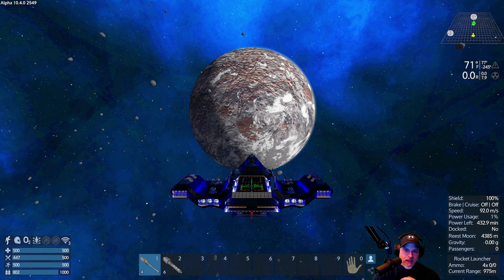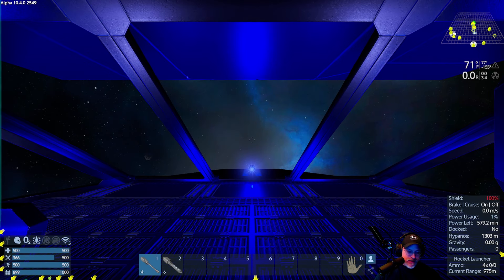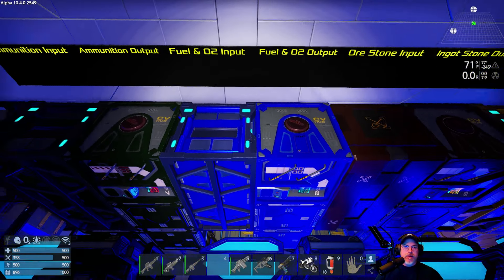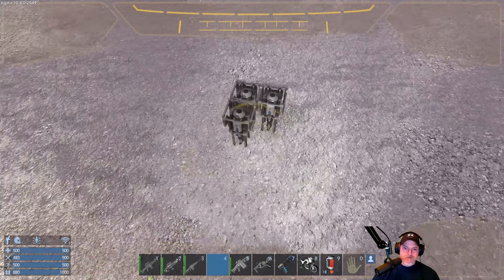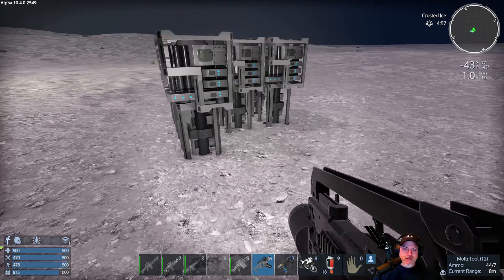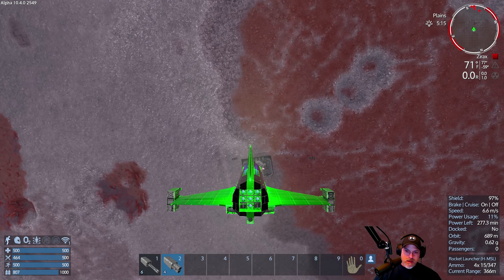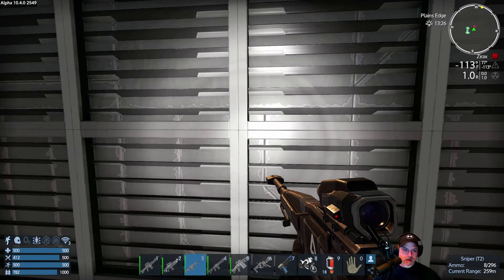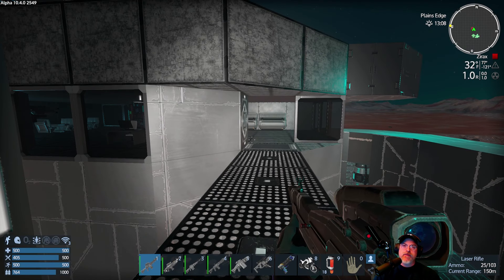Empyrion Galactic Survival Alpha 10 | Season 1 | E55 | Fuel Supply Moon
Welcome to Empyrion Galactic Survival Alpha 10 Season 1.